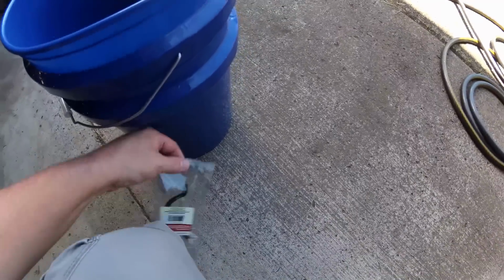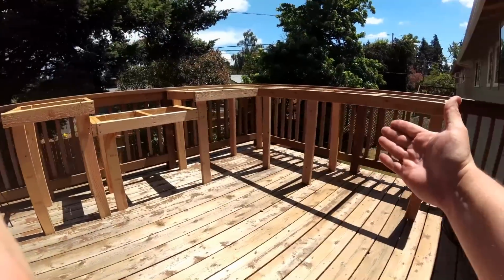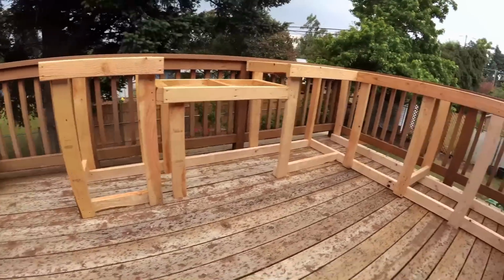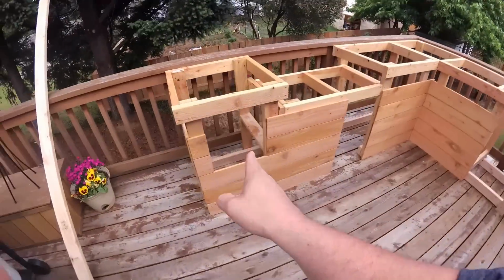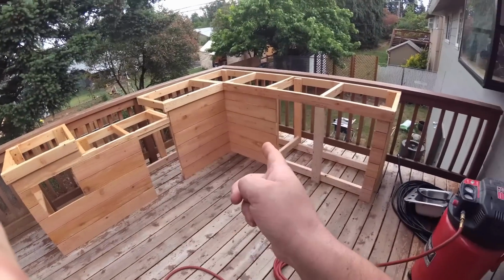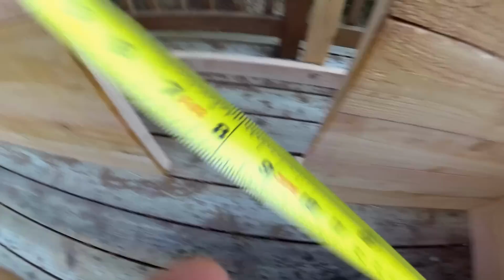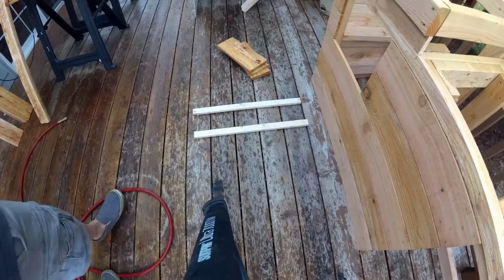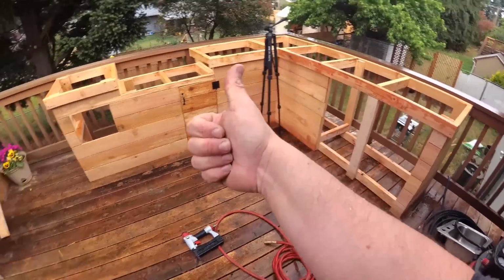How to Build an Outdoor Kitchen | DIY Outdoor Kitchen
This video is part of a series of videos in which I show you how to build an outdoor kitchen.  This is not a step by step video, but more of a basic diy outdoor kitchen explanation of how I built my very own outdoor kitchen.

In this video I finish up the framing on the outdoor kitchen, cover the front of it with nice looking cedar wood fence panels and build the doors.  It's coming along nicely and I'm getting excited to fire up the bbq and get this outdoor kitchen working!

Camera used to make this video(Yi 4k Action Camera):

Selfie stick/mono pod: Apeman ss150

DIY Industrial Pipe Shelves
How to make industrial pipe shelves

FYI: I'm not a professional, I'm just a homeowner that enjoys doing projects on my own.  My videos are meant to show you the process in which I used to achieve said project.  They may be different, wrong, right, crappy or whatever but I see them as a way to show the struggles of learning and/or figuring out DIY projects in your own home.  As they say, "There's more than one way to skin a cat."  Hopefully my videos help you and inspire you to work on your own DIY projects.  Hope you enjoy, and thanks for joining me!